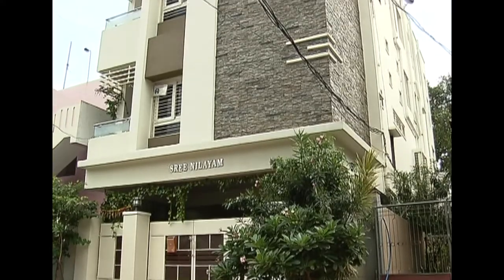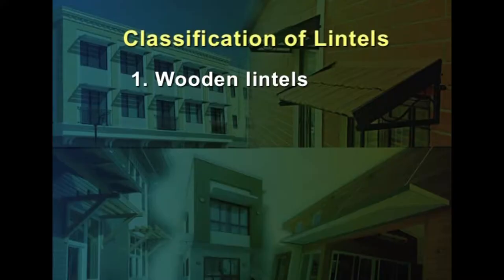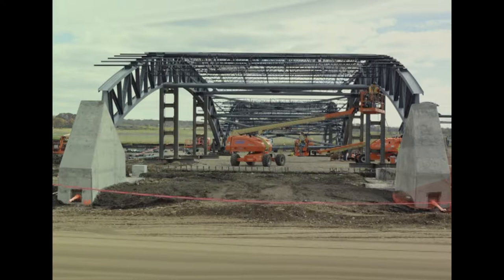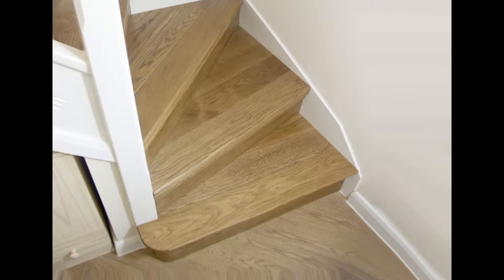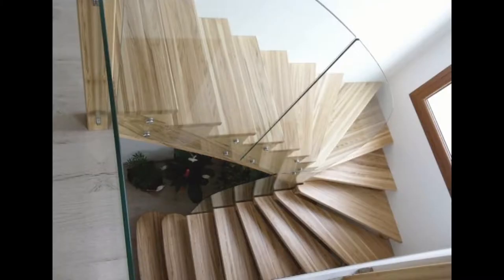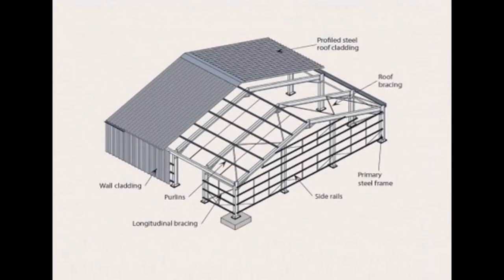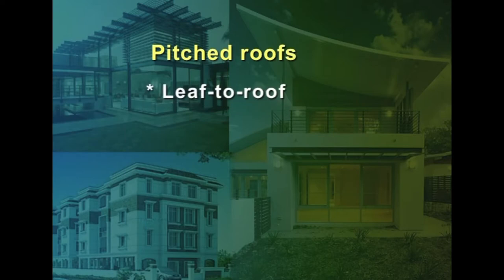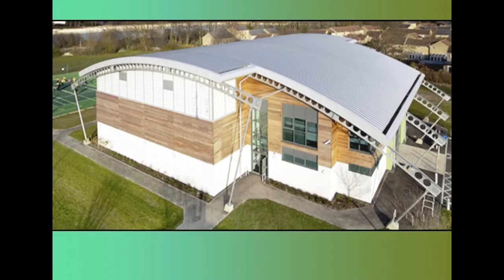W8 L1 Residential structural features and its realation to environment part-2